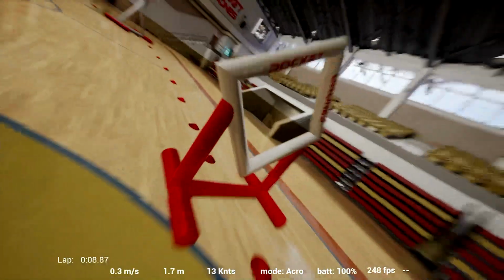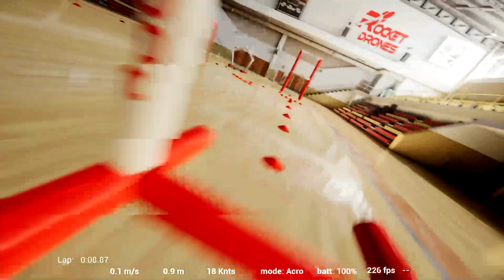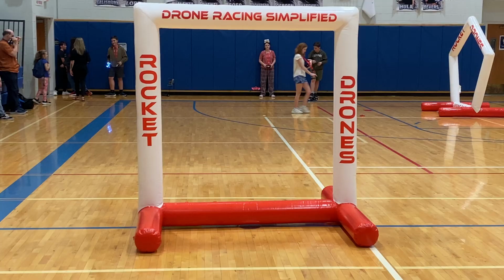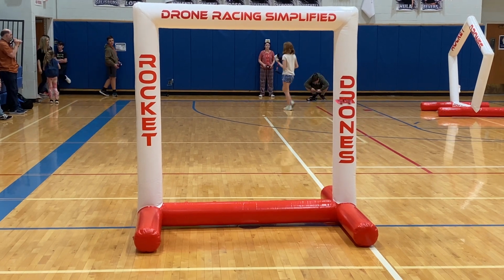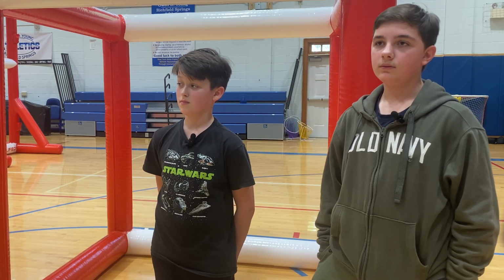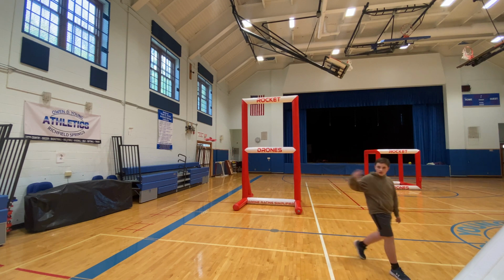What are Students Saying About Rocket Drones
See what students are saying about the Rocket Drones program and how it's helping students see the drone career pathways that are available to them. Special thanks to our school in this video, Owen D Young High School, in Upstate New York.